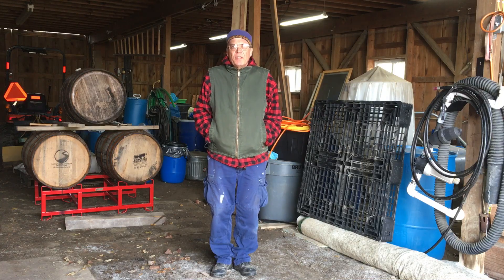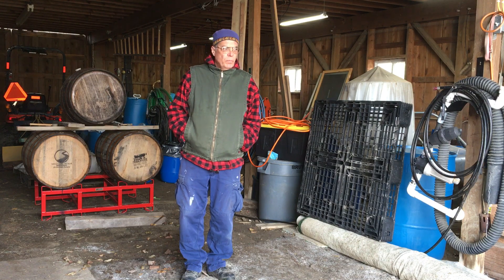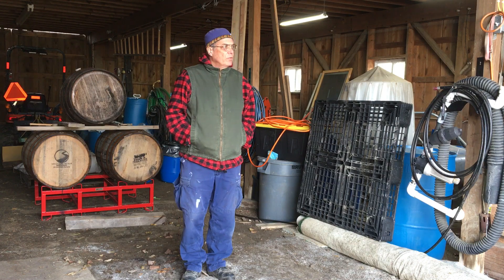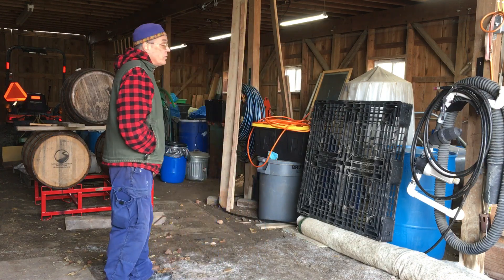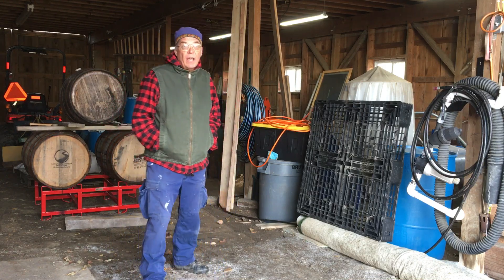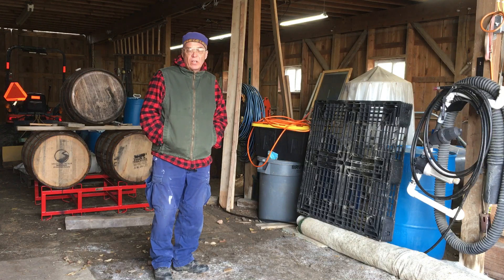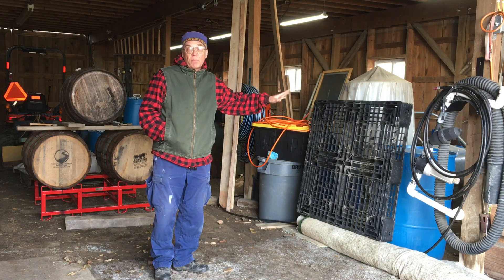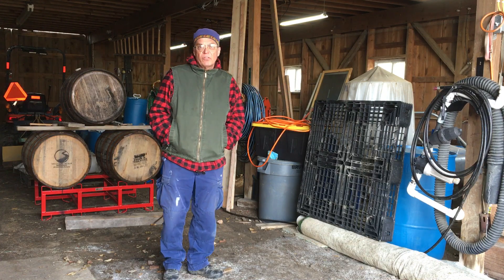Orchard Diary 11/30/2019: The road ahead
I started this ten years ago, and now I plan to get off the pot and do what I need to do to become a bona fide producer.  So many thanks to the friends that have encouraged me along the way, and I don't want to let you down.  So, here's a short monologue to let you in on what's going on.